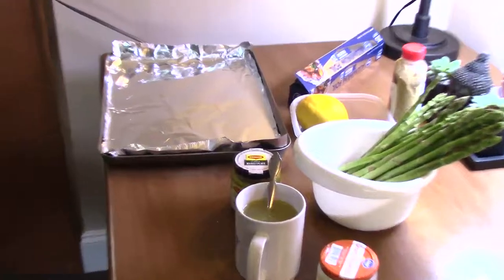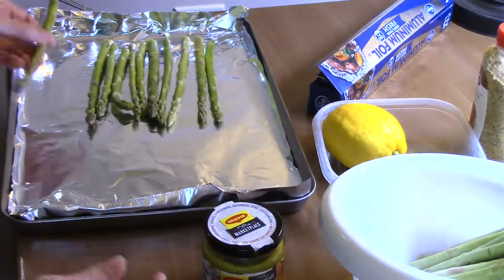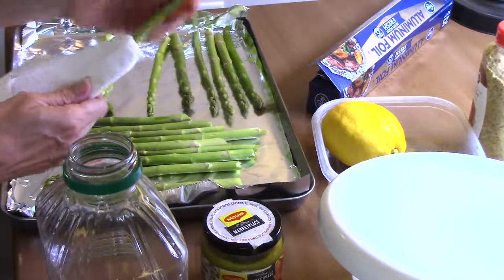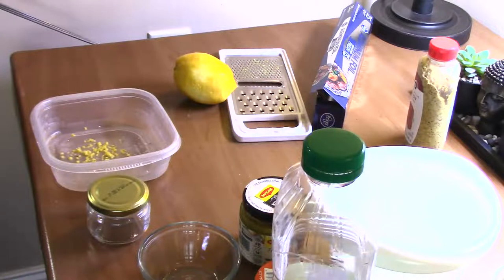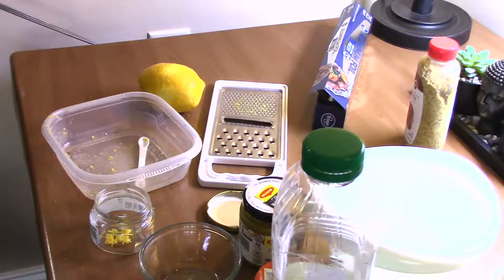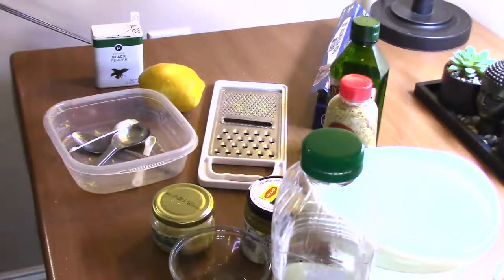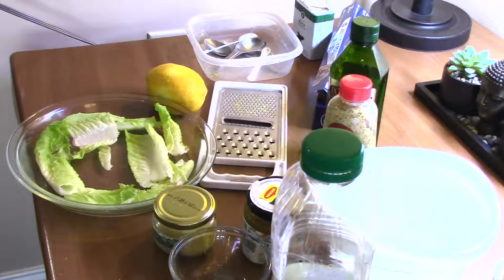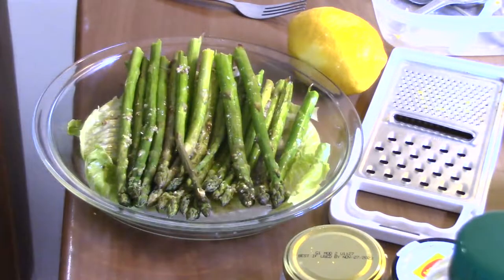Gail Cooks Roasted Asparagus With Dijon Vinaigrette (French)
The recipe Roasted Asparagus With Dijon Vinaigrette is in here on p. 14-15

Baphomet seems weaker which leads me to speculate that the non-interference agreement between Jesus & Satan may have been reinstated since I am no longer President.

Finding what works for Gail: The Complete Series.

Updated the first and second short story in Gail: The Complete Series